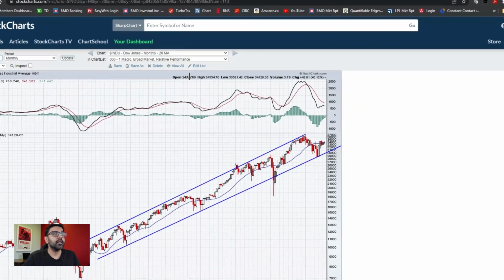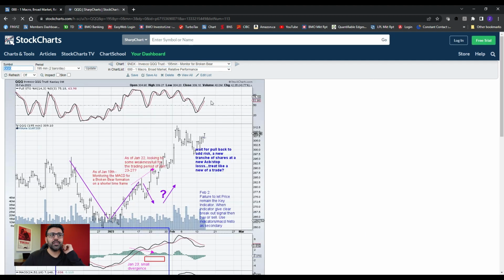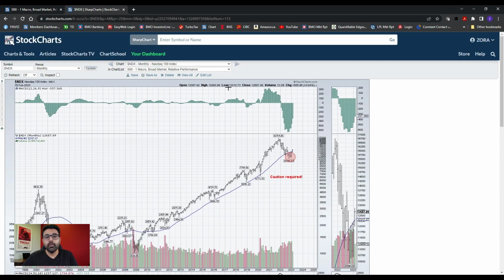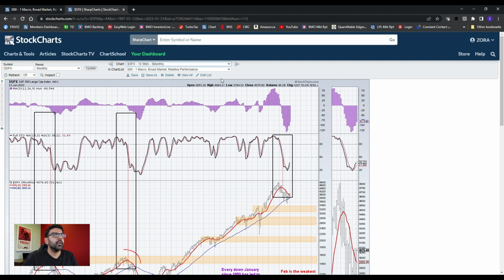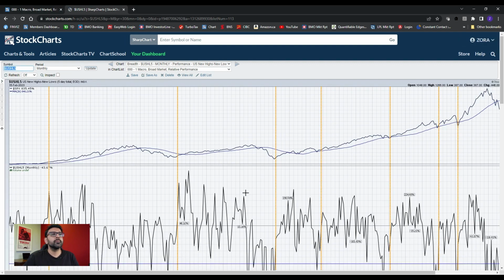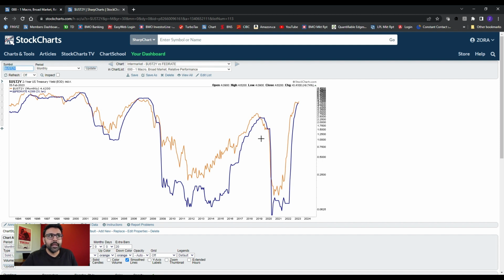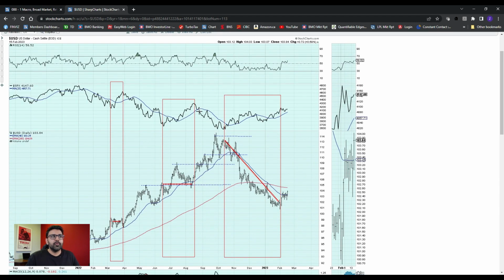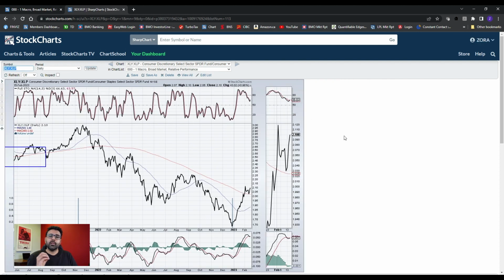Trading Journal - Feb 15 2023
Reviewing charts from Feb 15th. Covering the SP500, Nasdaq, Dow, the US Dollar, US Treasuries, Retail, Financials and Energy sectors.